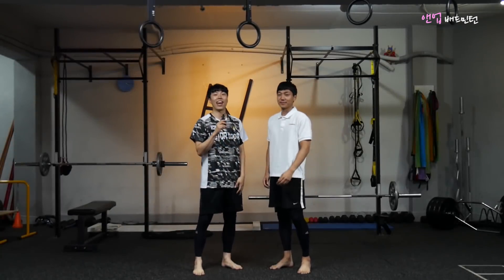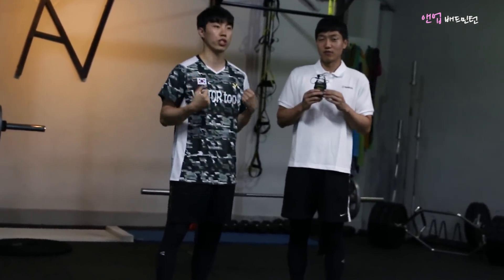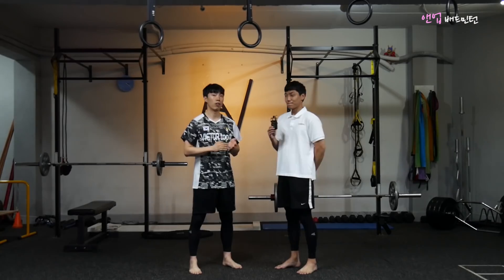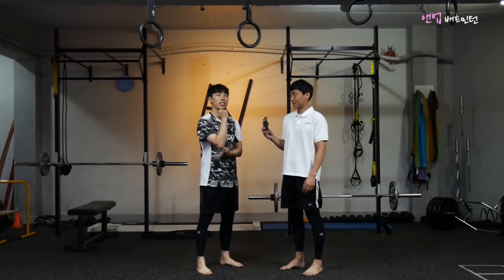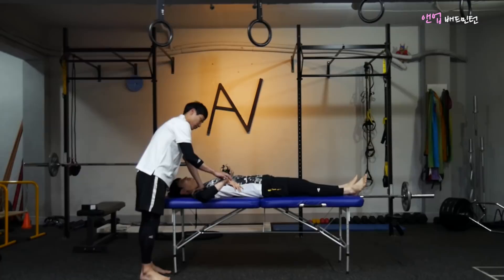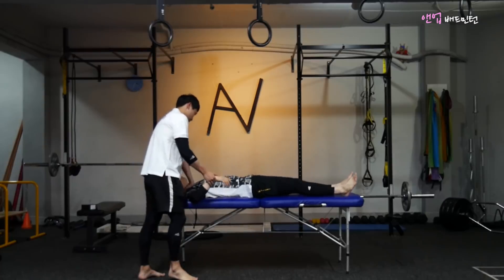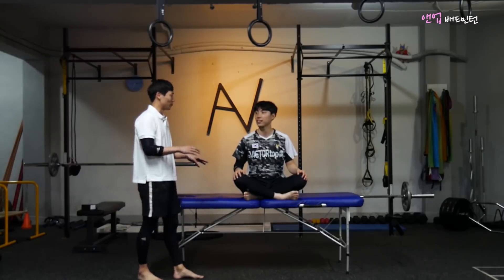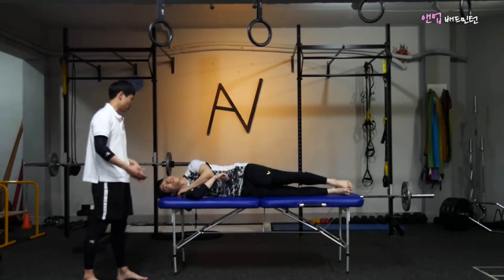리커버리ㅣ어깨, 회전 범위ㅣ&UPBADMINTON 앤업배드민턴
배드민턴 오래 하려면 필수적인 컨텐츠를 가져왔습니다

부상없이 오래 배드민턴 즐기는 앤콕여러분들이 됐으면 합니다♥

컨텐츠 제공해주신 Athletic Nest  감사합니다.

리커버리와 퍼포먼스에 관심 있으신 분들은 문의

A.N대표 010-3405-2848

서울 강동구 성안로 7길 10

- DJ Quads - I Got A Story